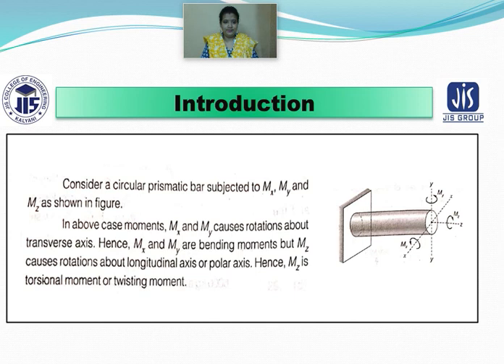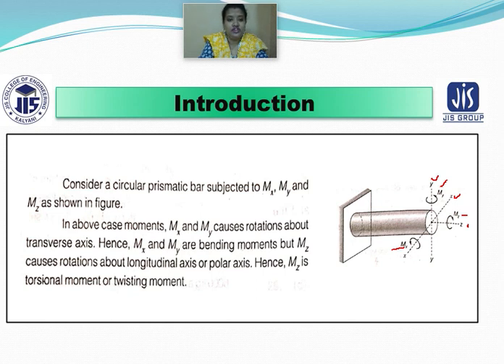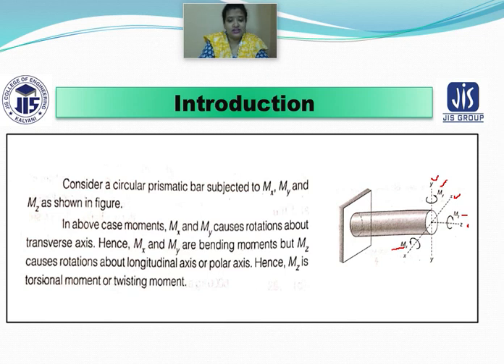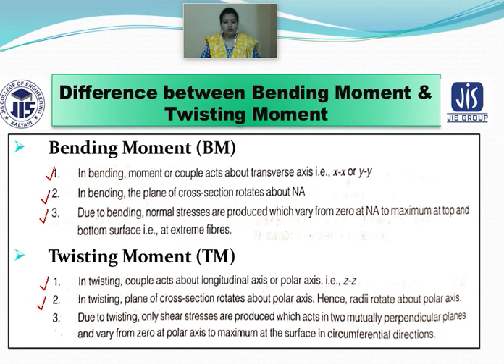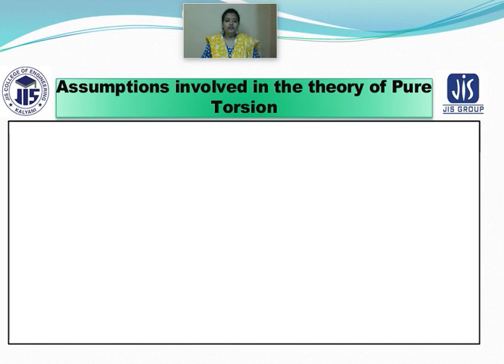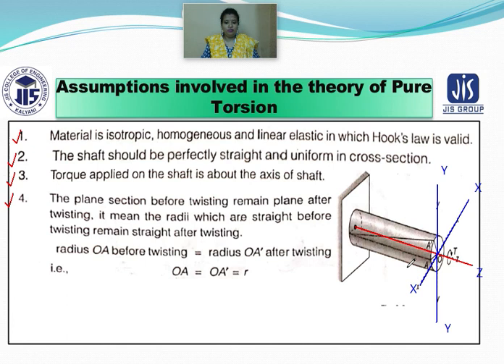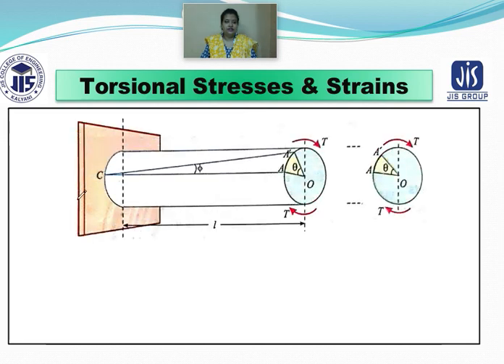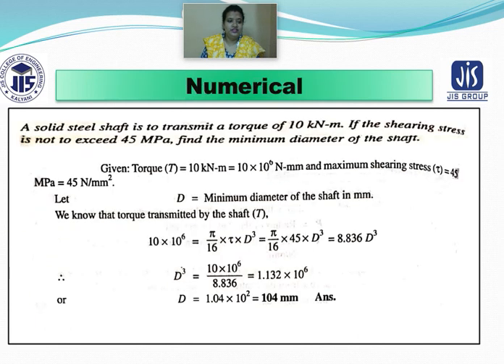Torsion (Introduction)# Strength of Materials # Lecture 25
Introduction of Torsion, Bending Moment & Twisting Moment